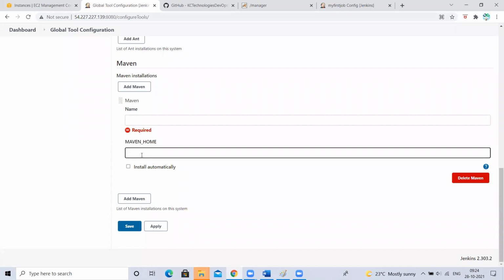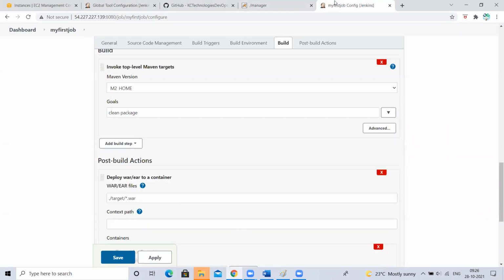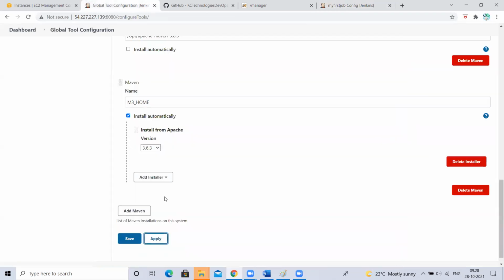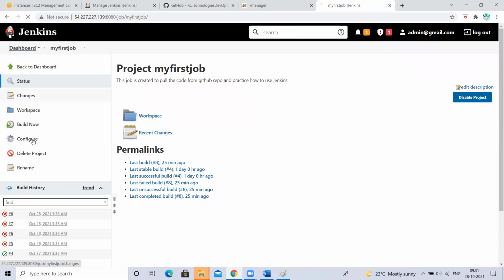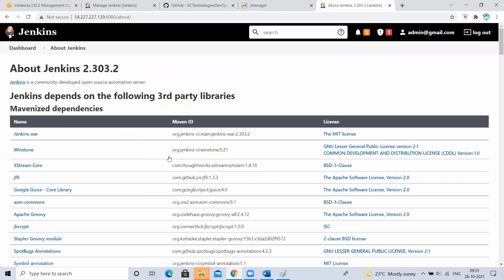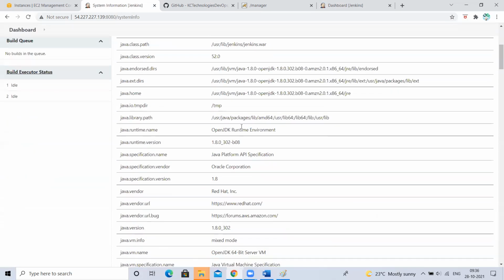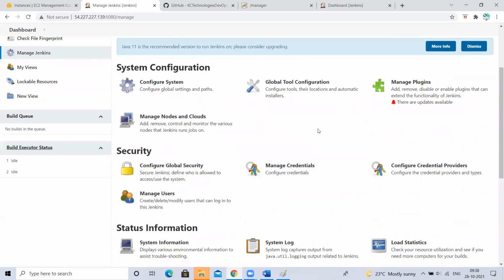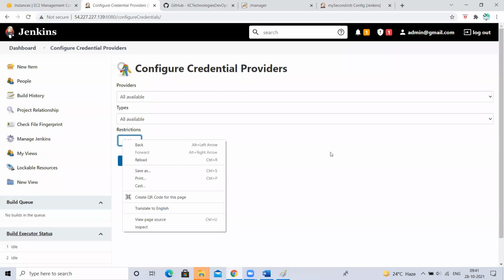#54-Global tool configuration, multi maven, multi java, Manage Credentials in Manage Jenkins.